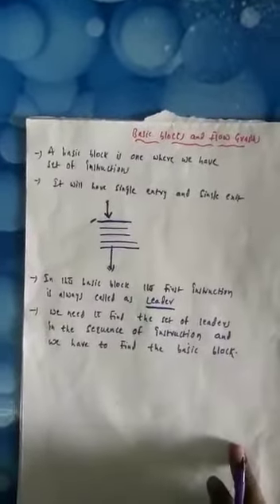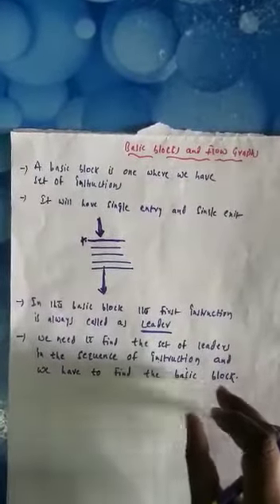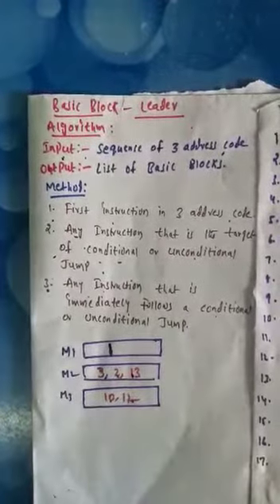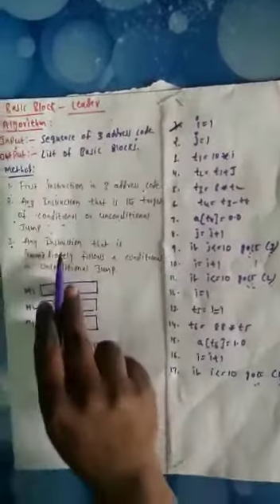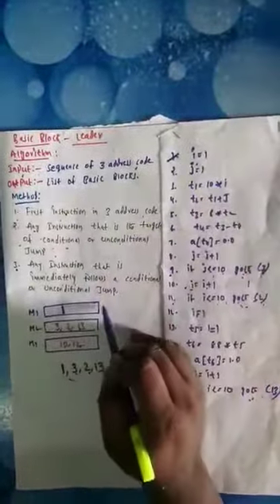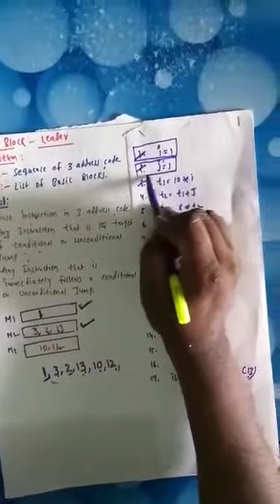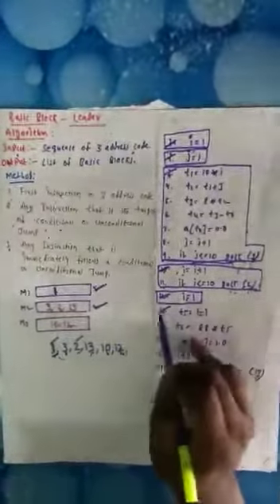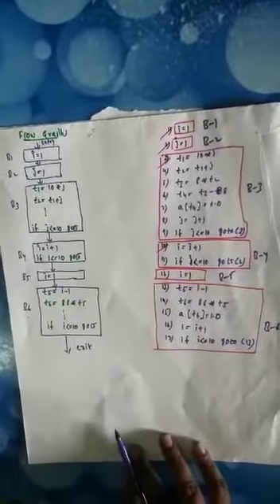Basic Blocks and Flow Graphs